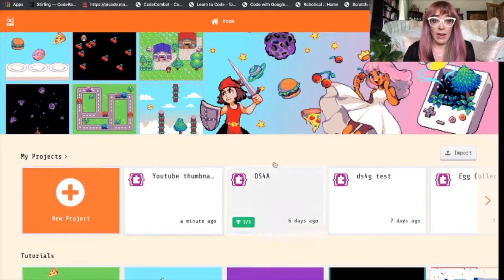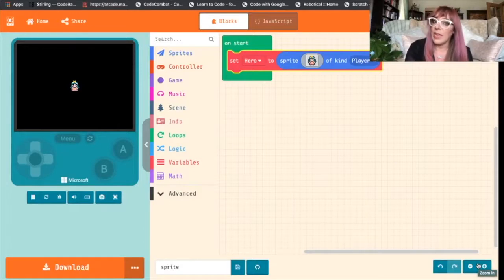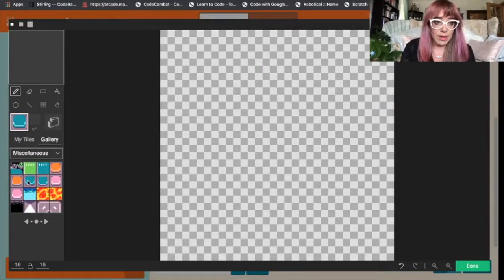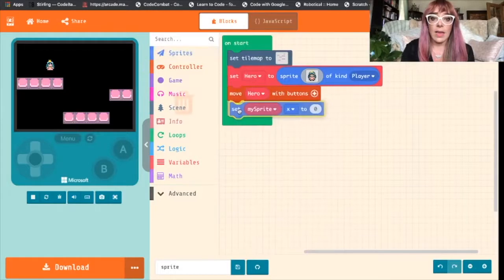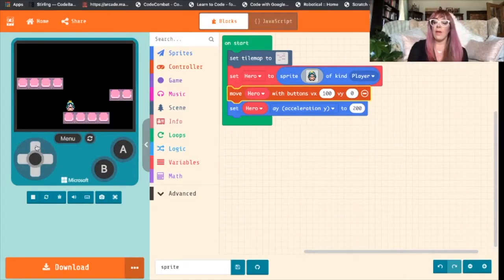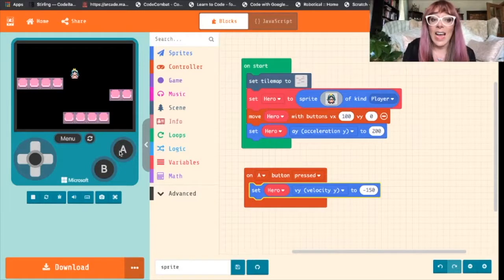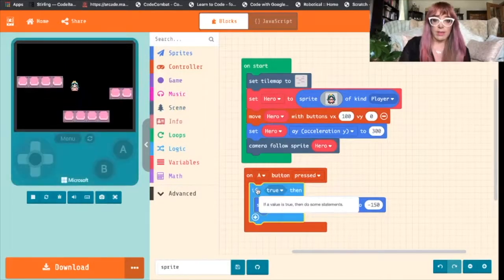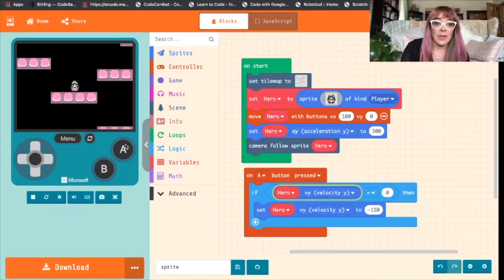MakeCode Arcade: Sprites, Gravity and Platforms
In this video Kelly will talk you through the first step of creating your own platform game with Microsoft MakeCode Arcade.

You will learn how to create a sprite, how to move your sprite with the controls, how to give your sprite gravity, and how to create platforms for your sprite to run along!